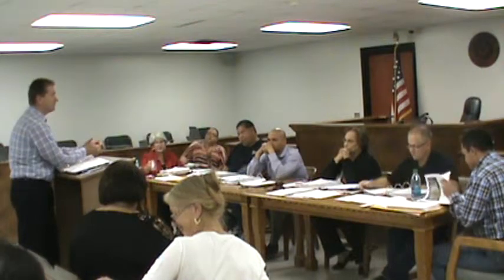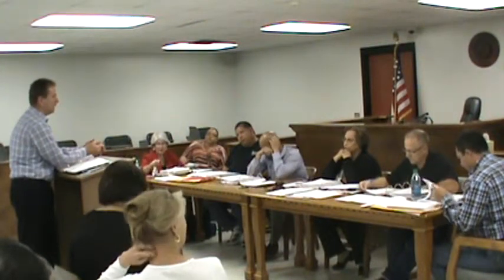Floresville, Texas (WCN) City Council meeting 10/23/14 (3 of 4)